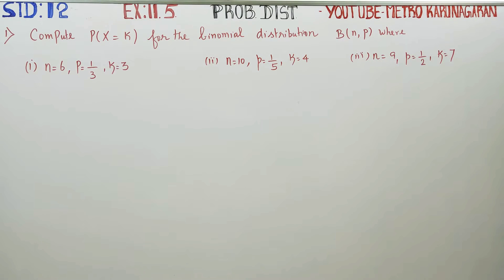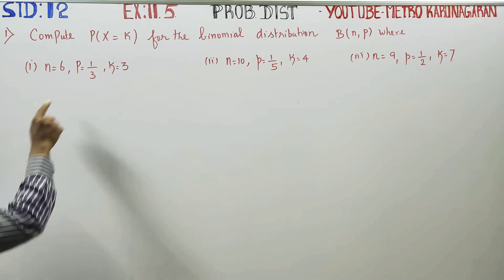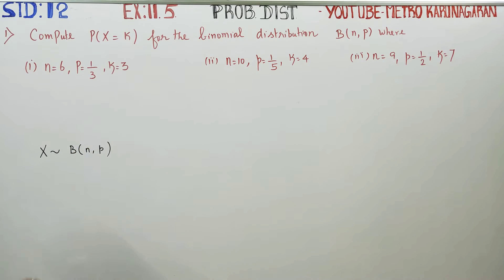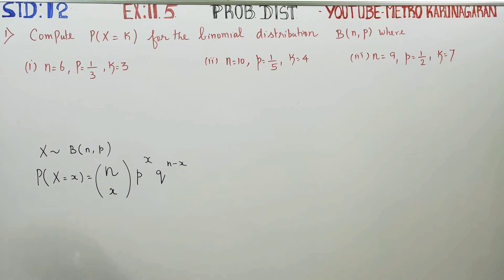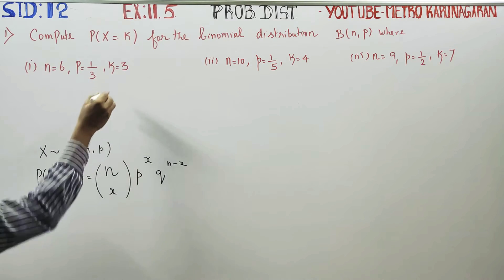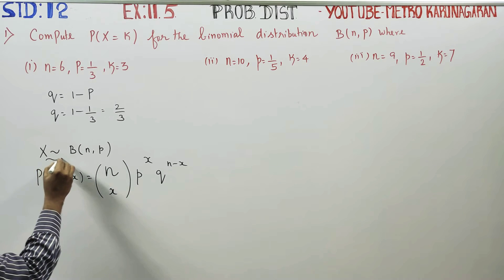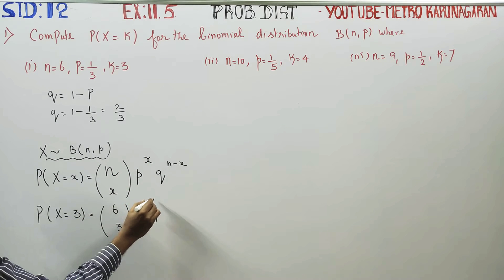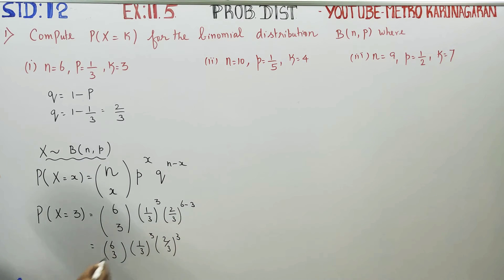12th Std Maths Ex.11.5(1) Compute P(x=k) for the binomial distribution B(n,p) where n=6, p=1/3, k=3